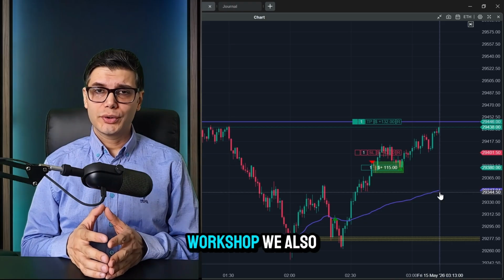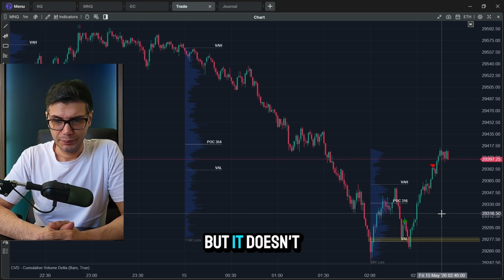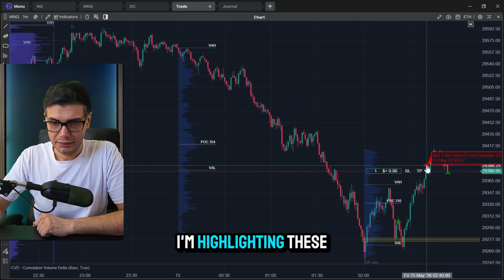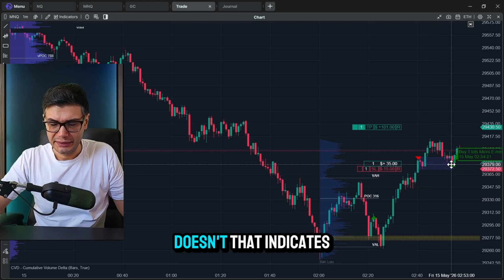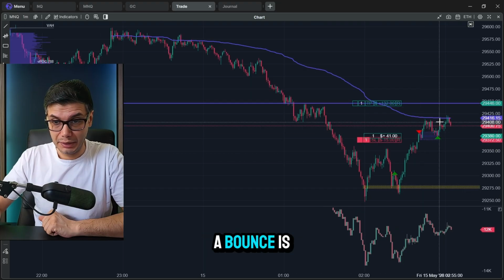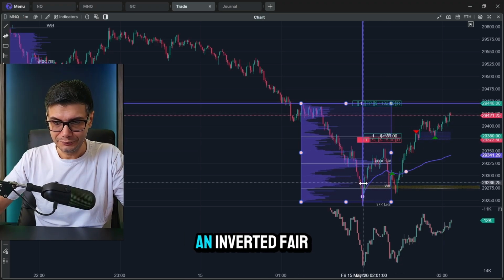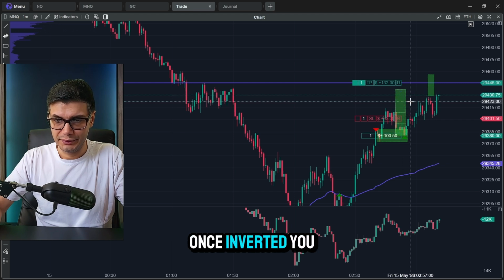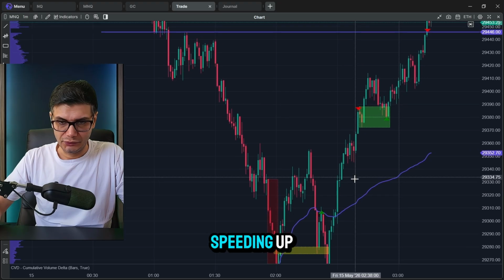Advanced Order Flow Trading Course | E01